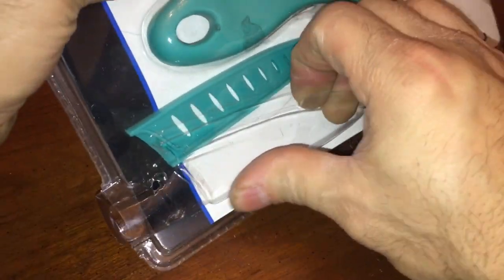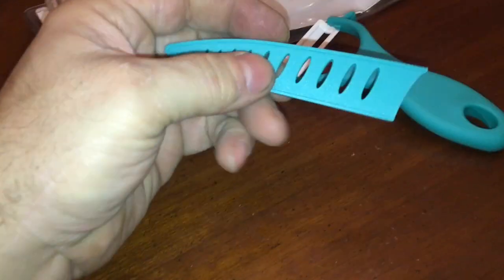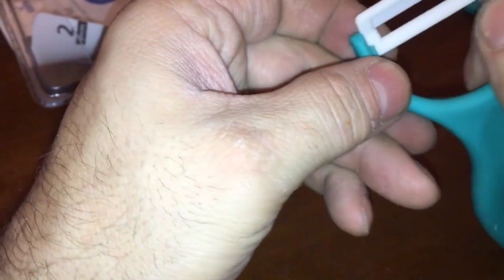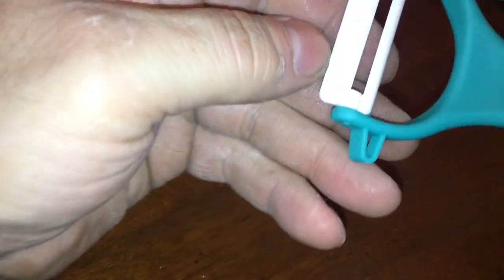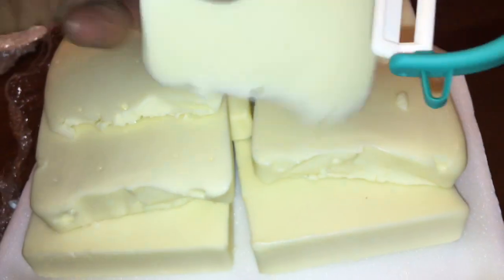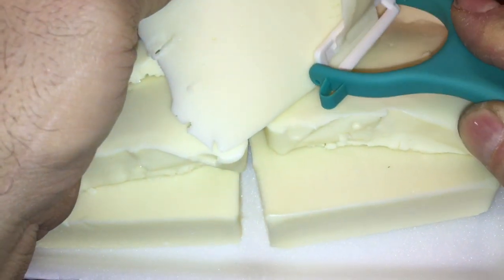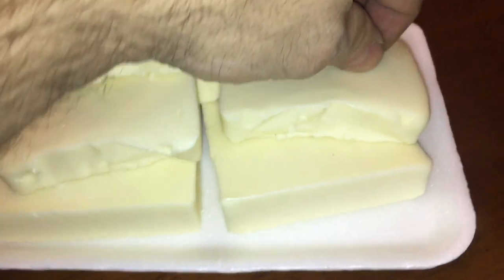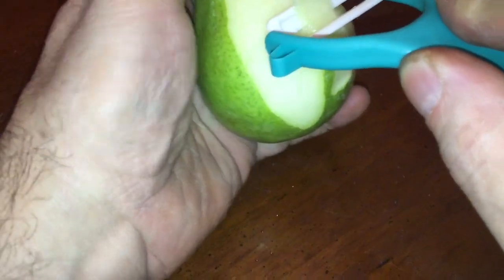Walmart Clearance Mainstays Ceramic Knife and Peeler Set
bob spurloc
bob spurlock